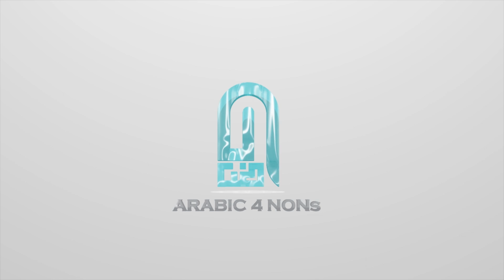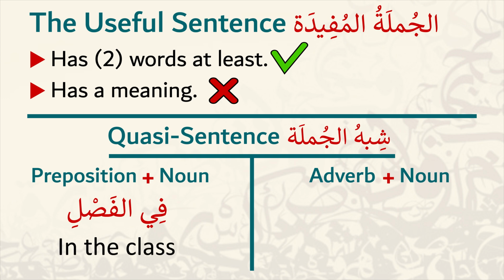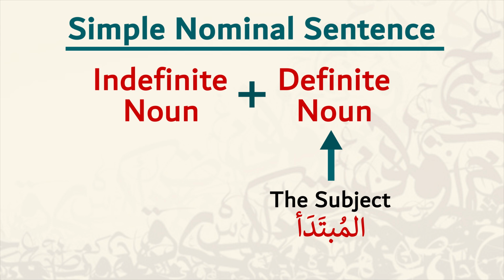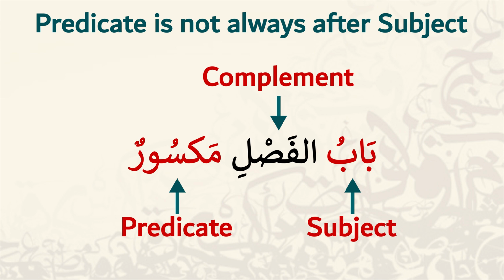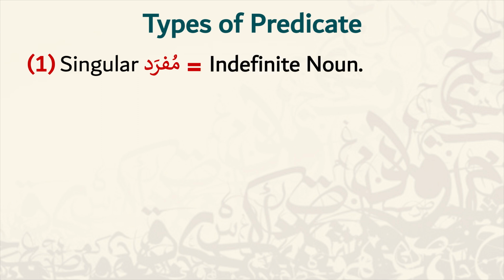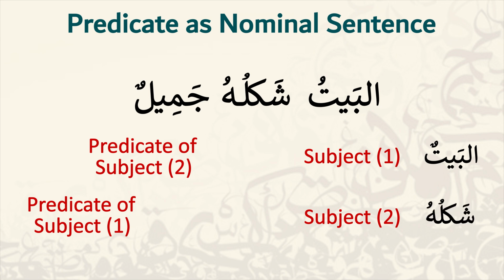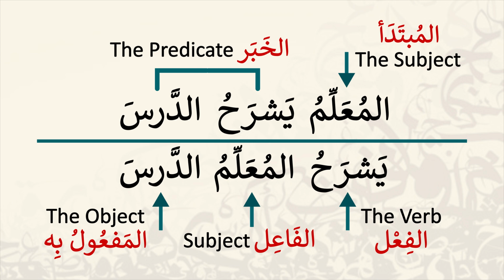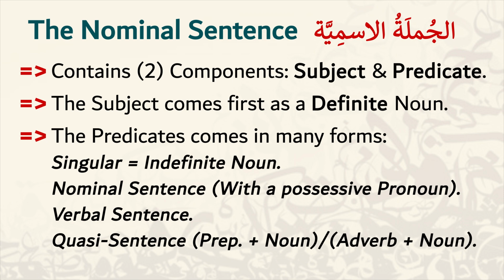Arabic Nominal Sentence: الجملة الاسمية (Arabic Grammar 6)